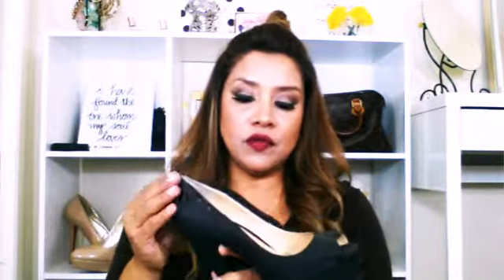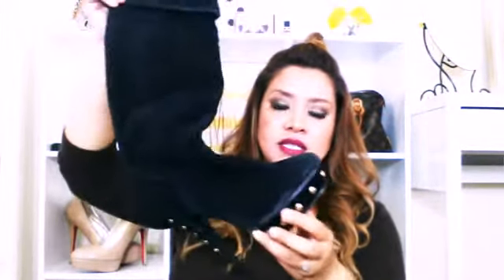FALL SHOES 2015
Hi everyone in this video I share the shoes I will be wearing in the Fall of 2015. The black high boots are from Steve Madden, the black high heels and leopard booties are from Charlotte Rouse , the leopard pumps are from Old Navy, and the nude pumps are from a local boutique.